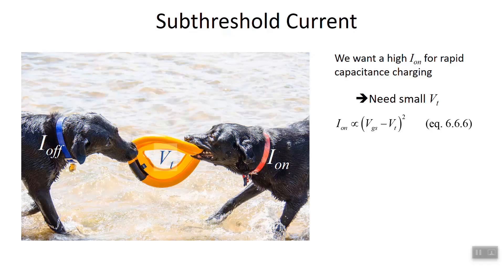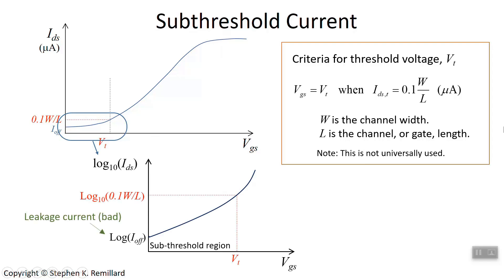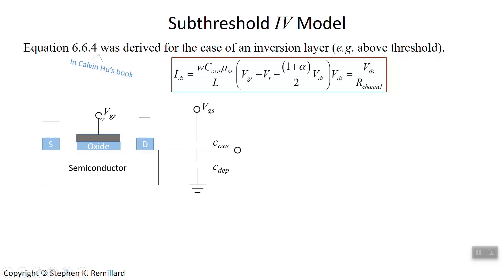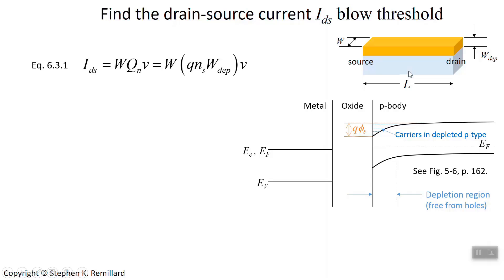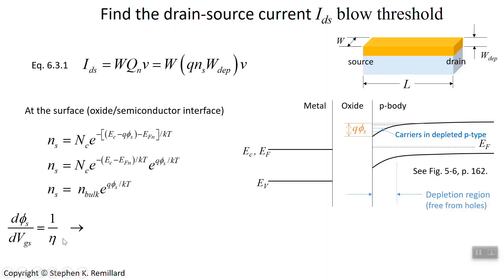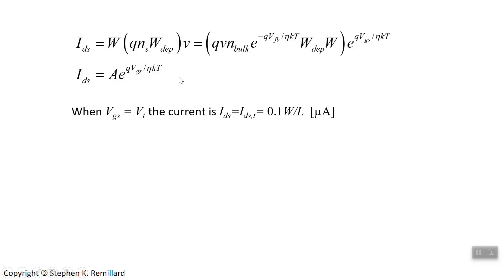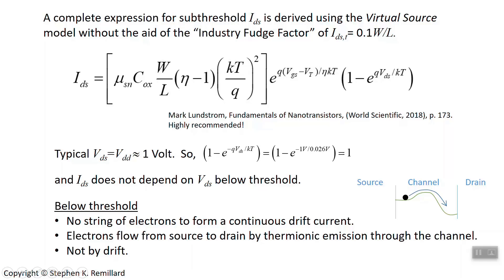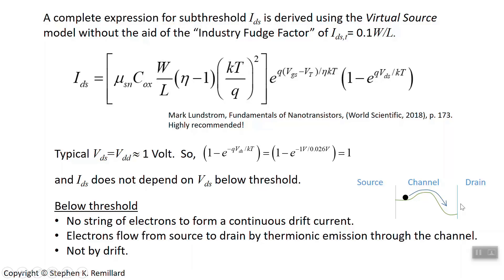Subthreshold Current and Subthreshold Swing of a MOSFET in two parts, Part 1, Lecture 71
Part 1 of 2. The IV characteristic of a MOSFET below threshold to inversion is described.

Here is the link for my entire course on "Semiconductor Devices for VLSI" that I recorded during Fall 2020